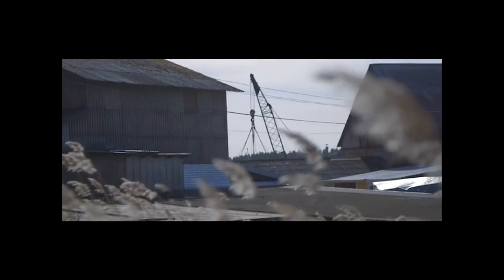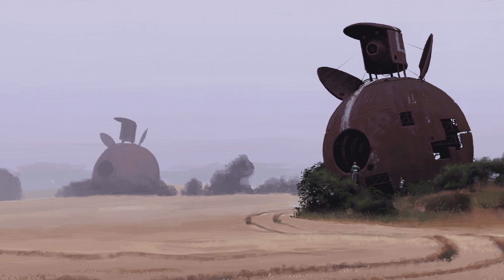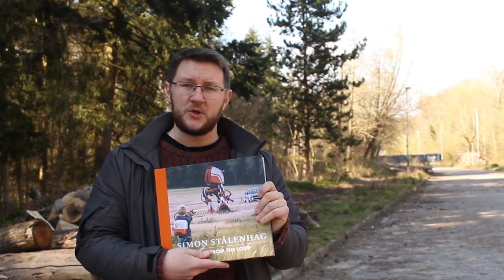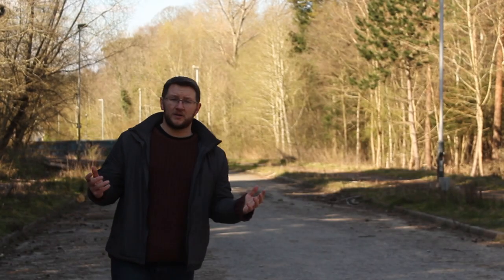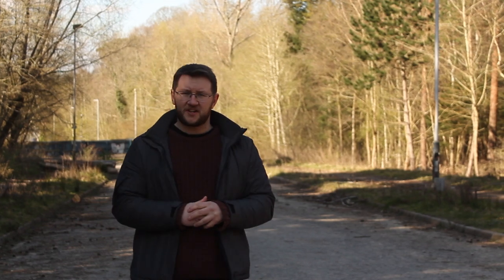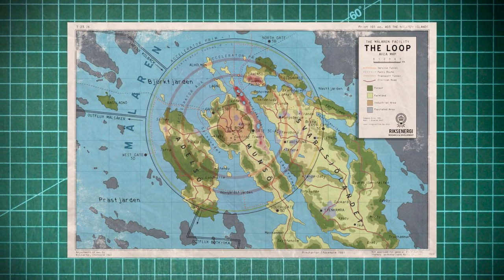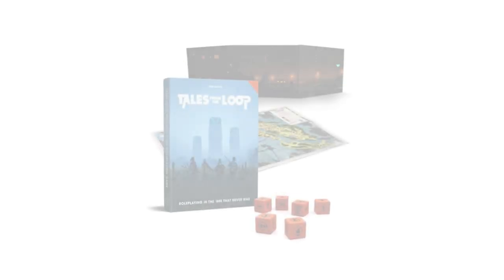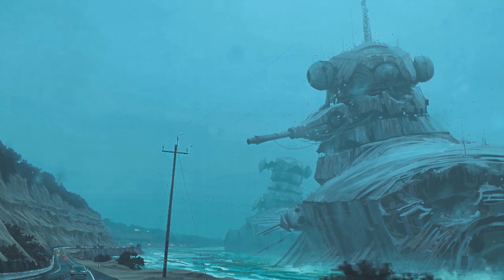Simon Stålenhag's Tales From the Loop and Beyond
We take a look into the world of Swedish Artist Simon Stålenhag. From his original art from Tales of the Loop to the NEW Amazon Prime adaptation and everything in-between, 16bit platformers and more.

Apologies for the mispronunciation of any names!
And for my on location mic audio :) that was annoying.

Simon Stålenhag’s Twitter @simonstalenhag

Thanks to the following for their amazing 3D models of Simon’s world

Footage of Tales from the Loop RPJ

If you want to play Ripple Dot Zero here’s the link!

Hey  :)